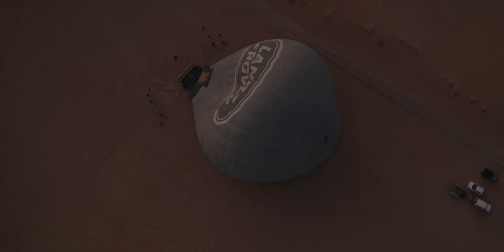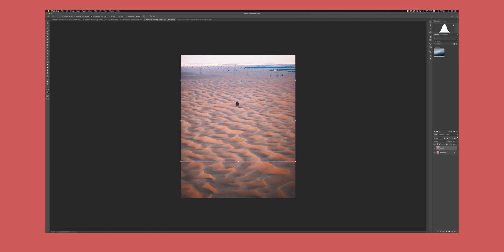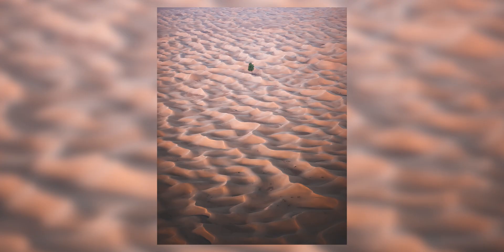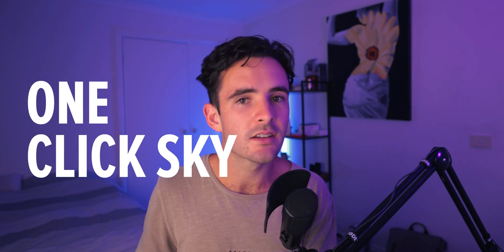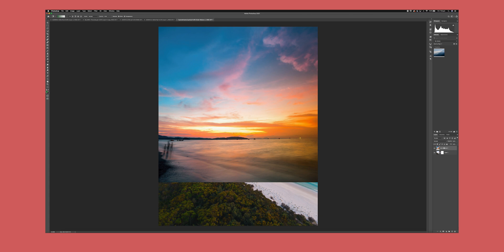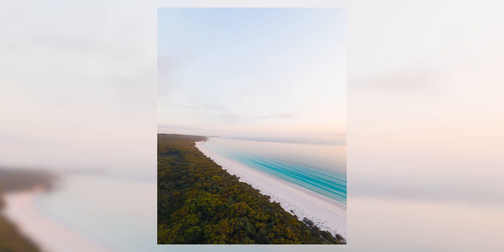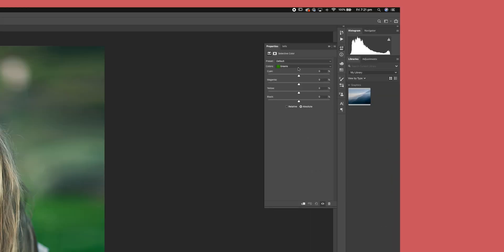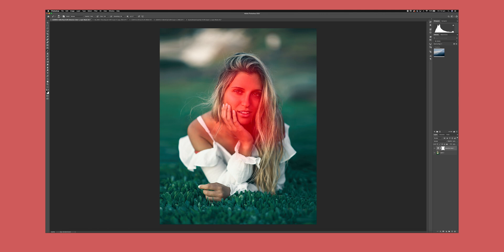Photo Editing Tips | 3 Photoshop Hacks with Tom Noske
Melbourne photographer and filmmaker Tom Noske shares three simple Photoshop hacks.

Important points in this video:
00:20 - Overview
02:13 - Composition hacking
03:04 - Using the gradient tool
04:16 - Colour changing strategy